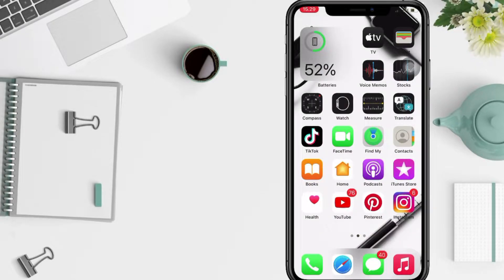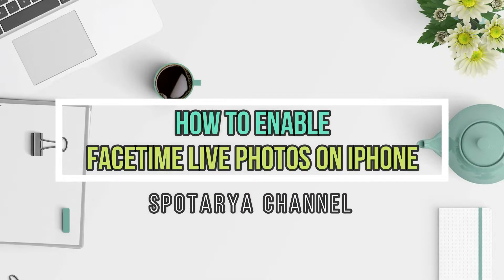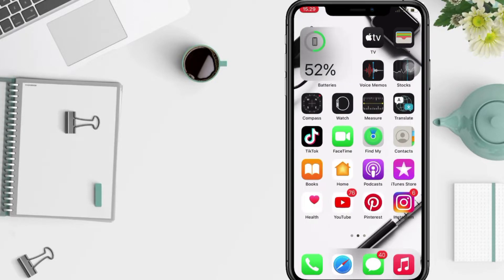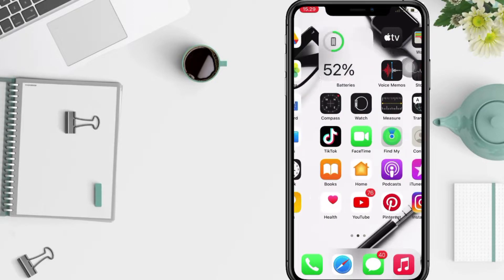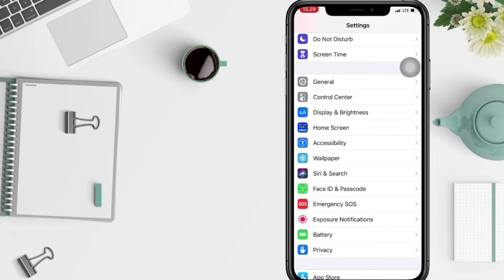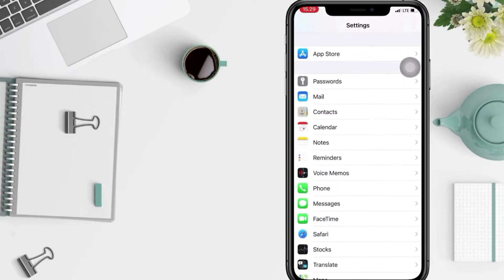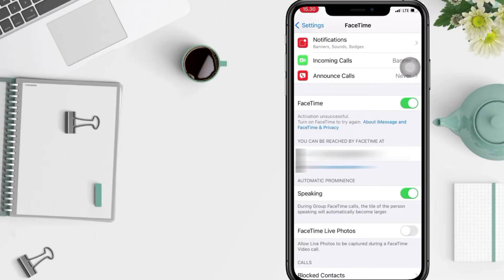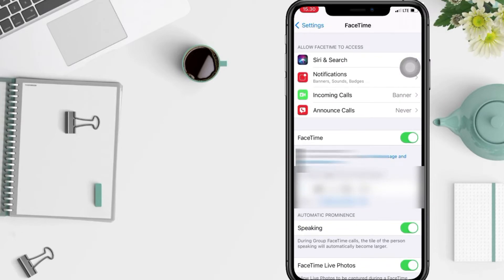How to Enable FaceTime Live Photos on iPhone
Everyone with an Apple device has probably been in a situation at least once where during a FaceTime conversation, the person you're talking to has taught you something to capture (for example, Mom wants to share with you a cookie recipe written on paper),

Until recently, there was a feature that would allow you to take a screenshot to do so, but now things are a lot easier. Now you can take photos directly with FaceTime, and even better, not just any static photo, but a Live Photo.

To use this feature, you need to activate Facetime Live Photos on iPhone first as I have shown in this video.